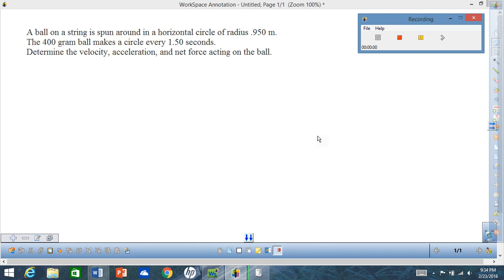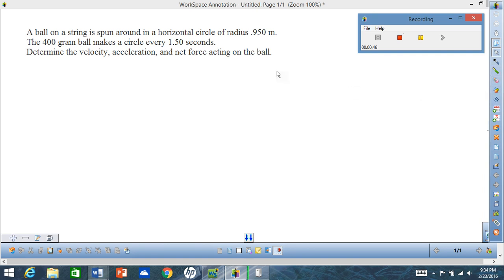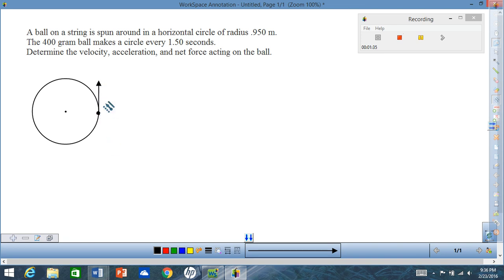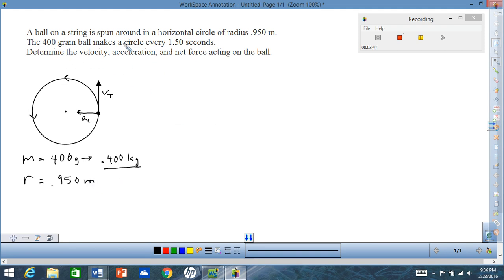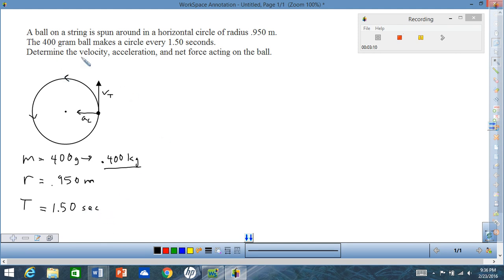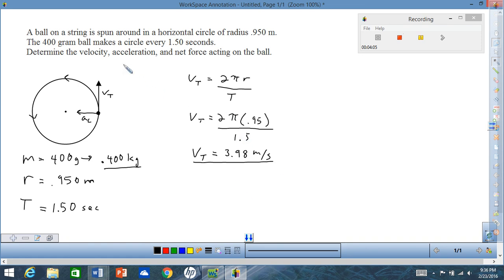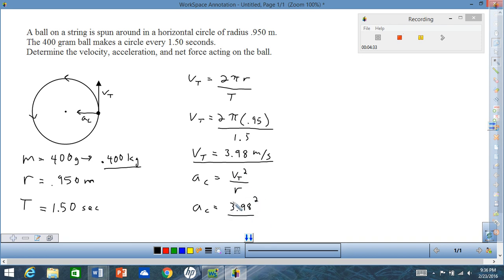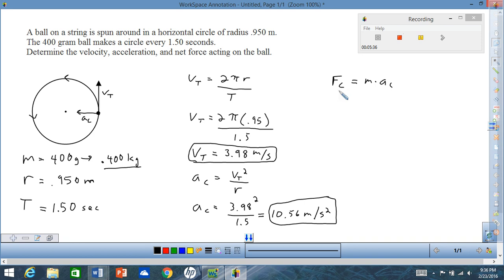1 a ball on a string